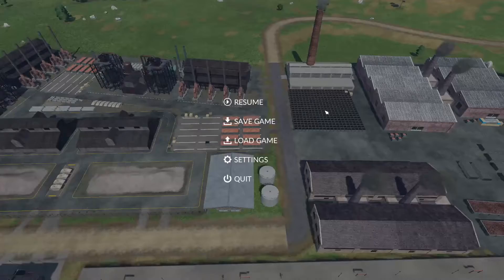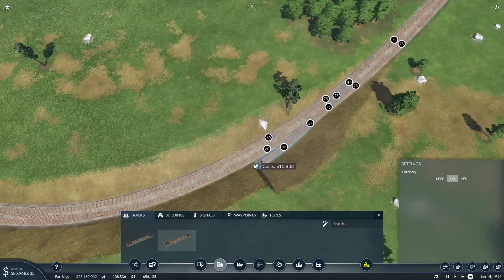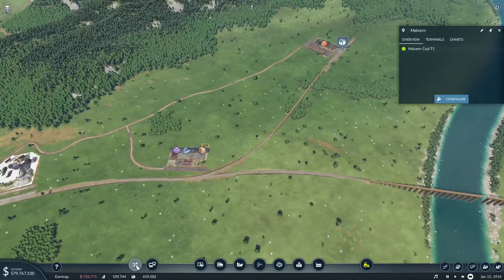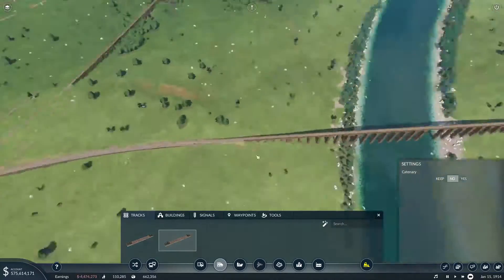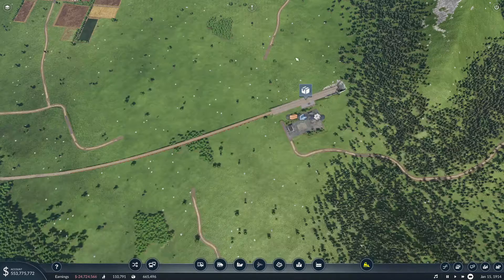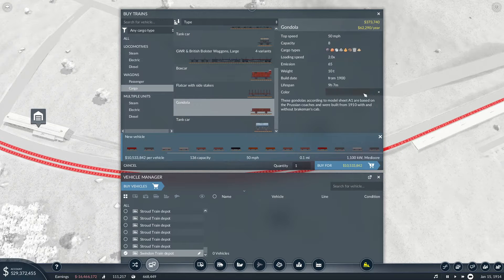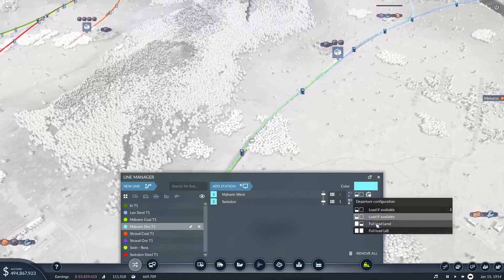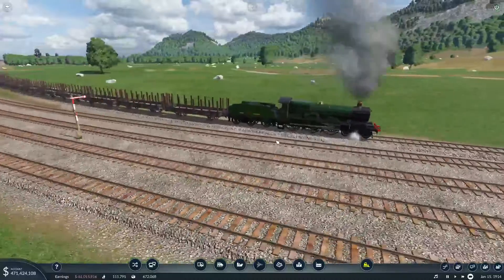So Much Money to Move 1 Meter!! -Transport Fever 2 Extra S3 E20